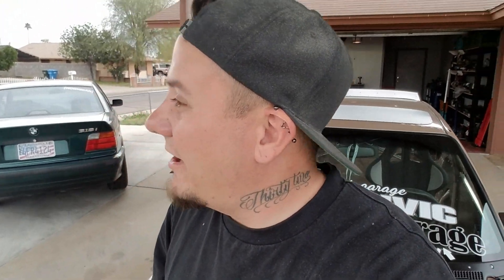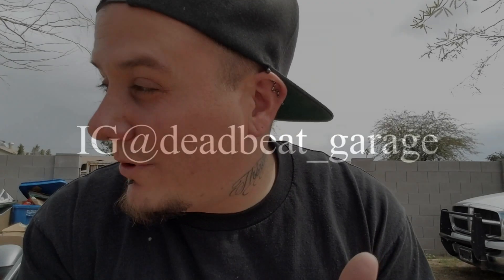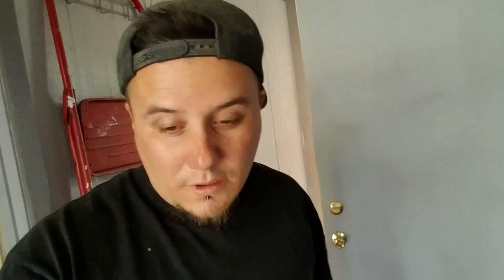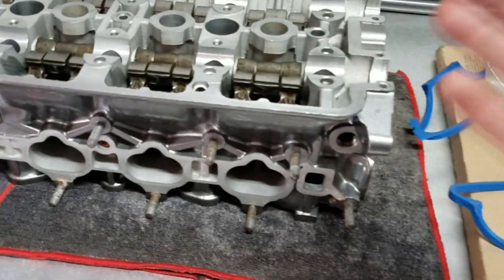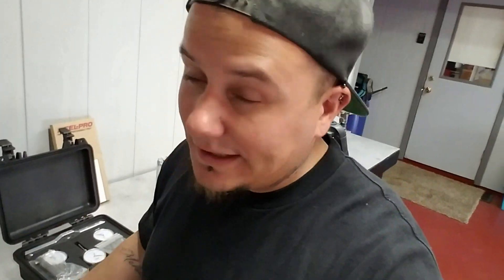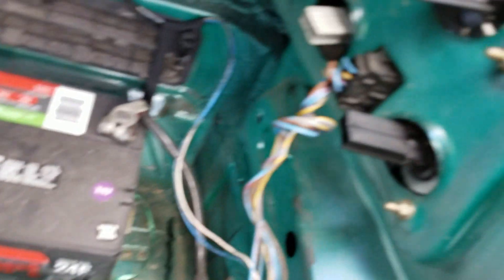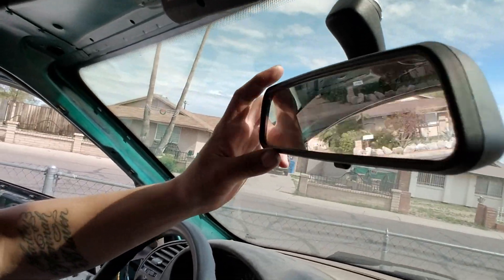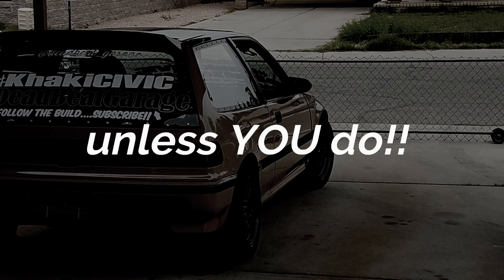Update on ALL of my project cars..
Looking for some custom fabrication!? Get ahold of Paul over at Sic Industries, LLC.